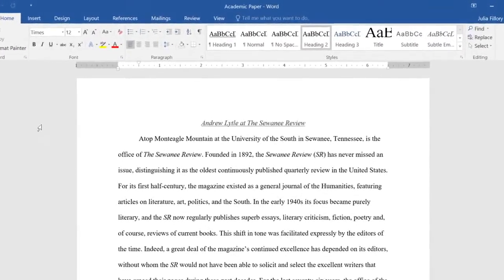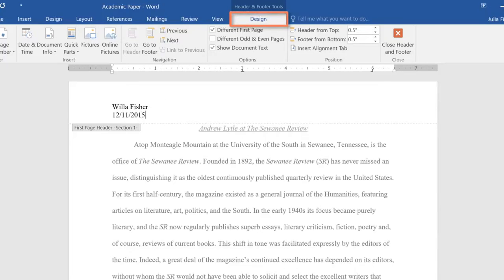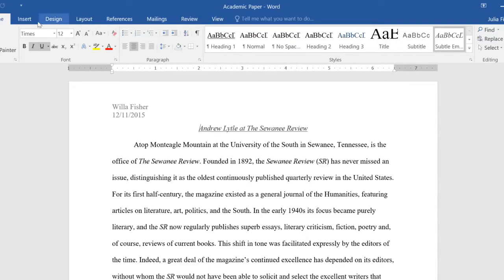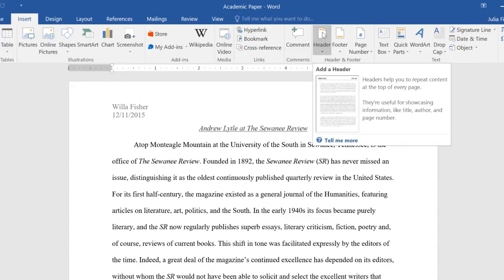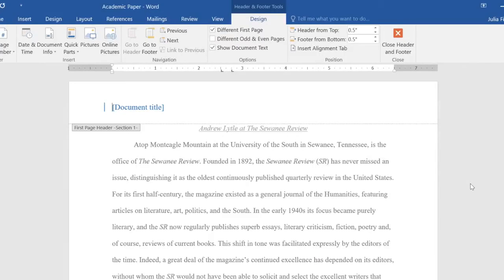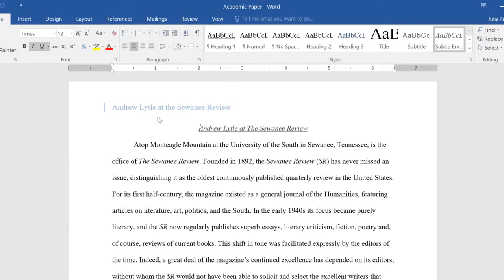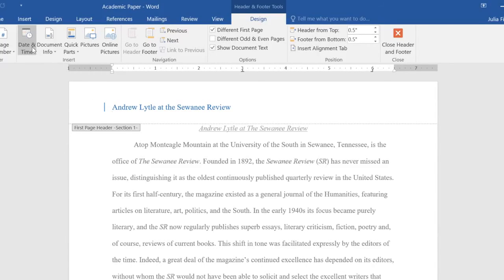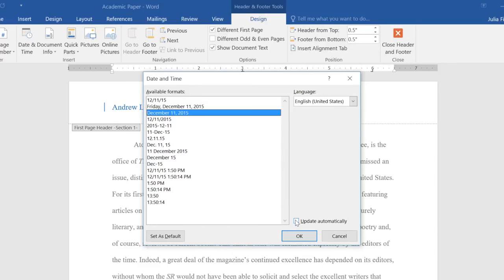MS Word 2016 lesson 16 Headers and Footers